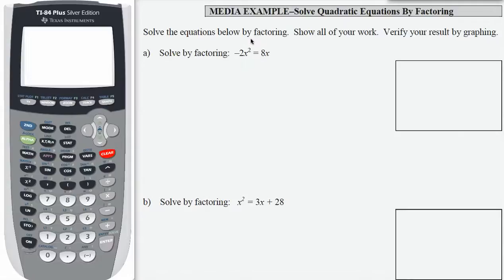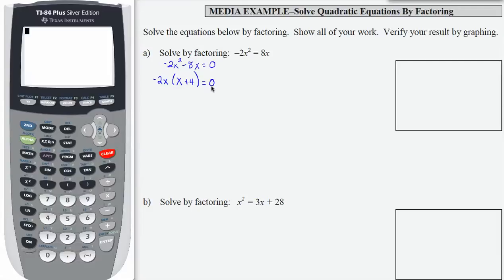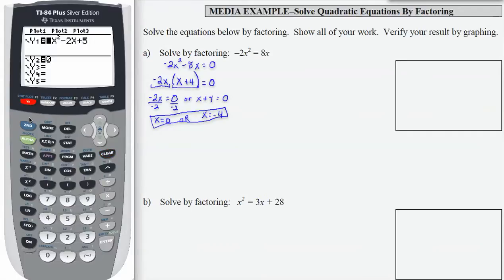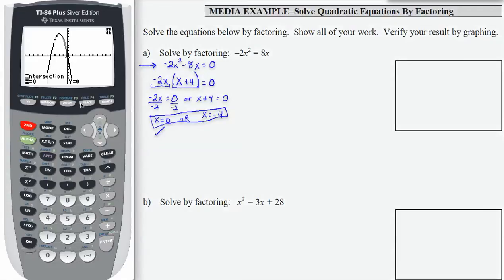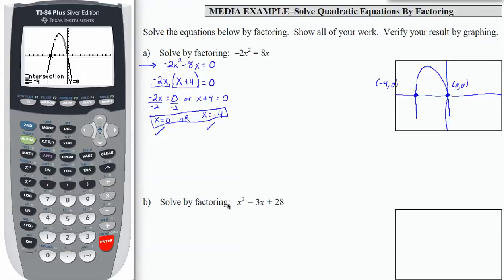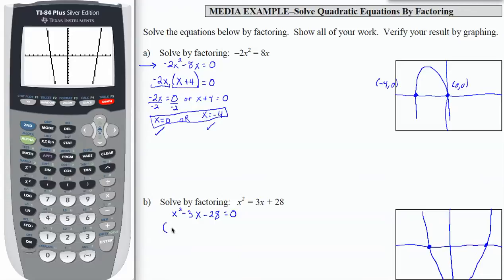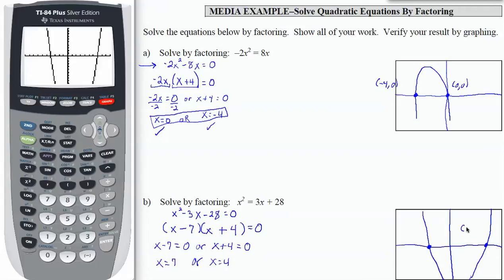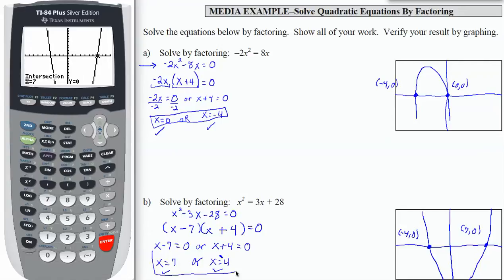12x_L9_P10ab_F13: Intermediate Algebra - Solve Quadratic Equations by Factoring